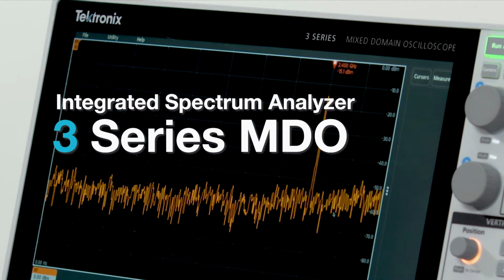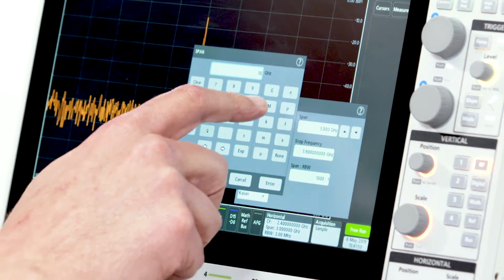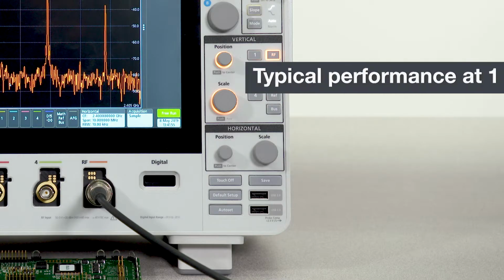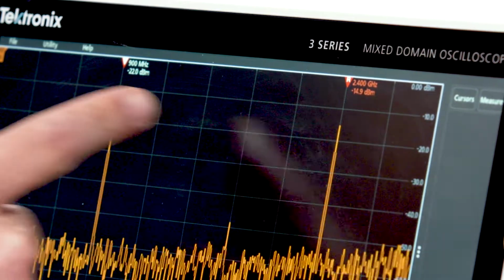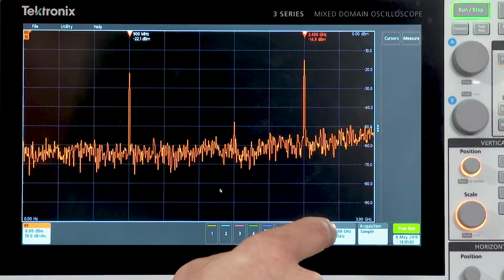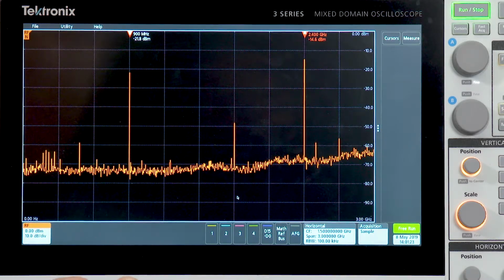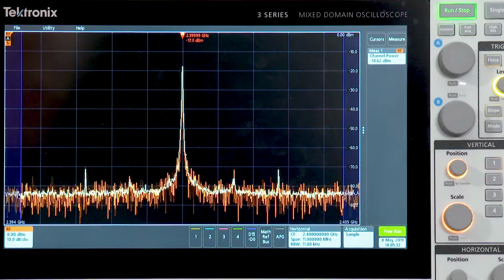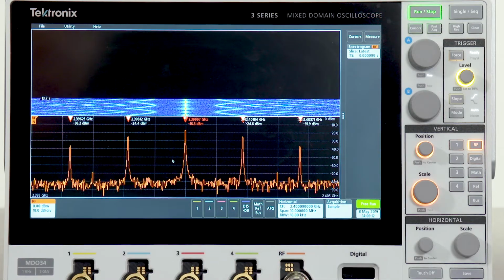Tektronix- 3 Series MDO Chapter 4 Integrated Spectrum Analzyer